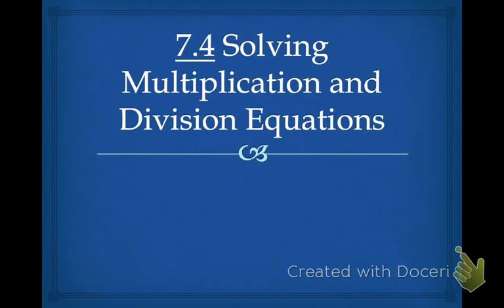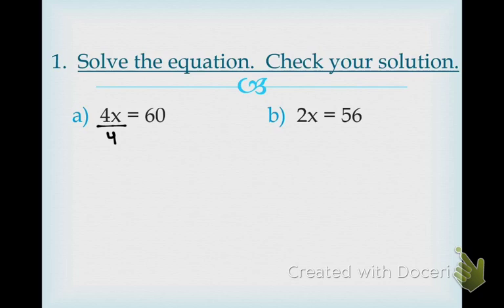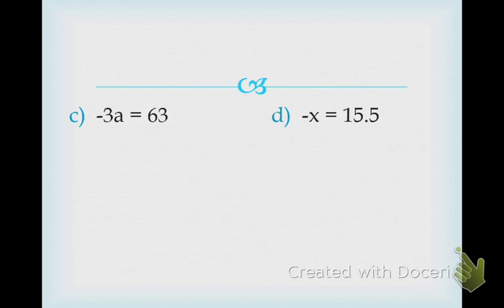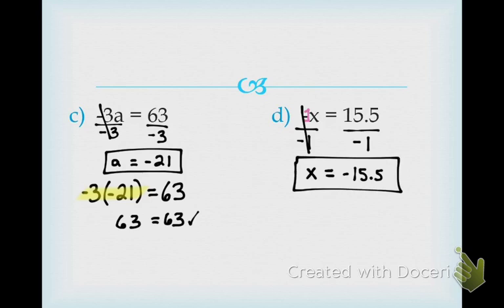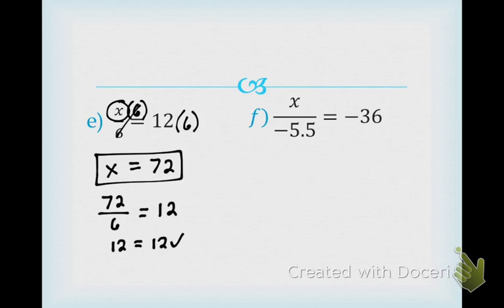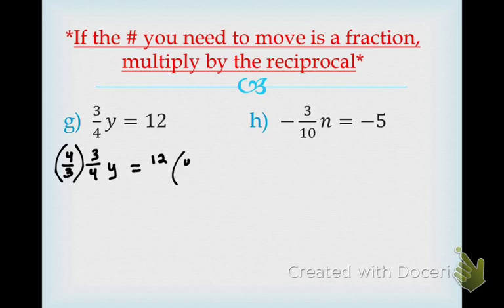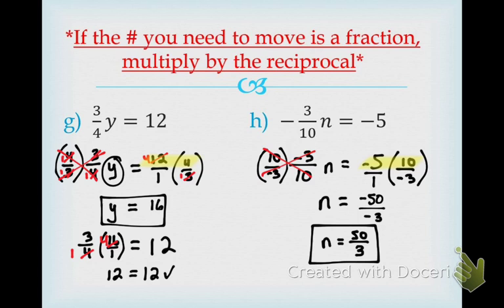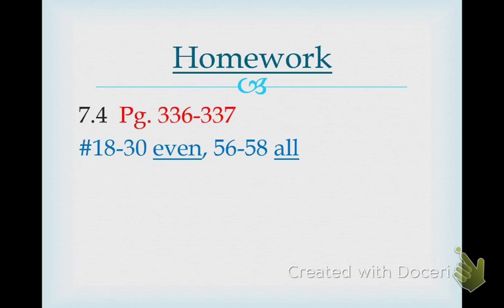7.4 Solving Multiplication and Division Equations